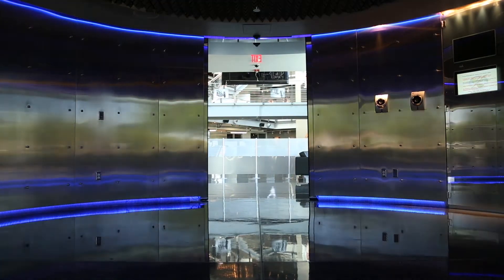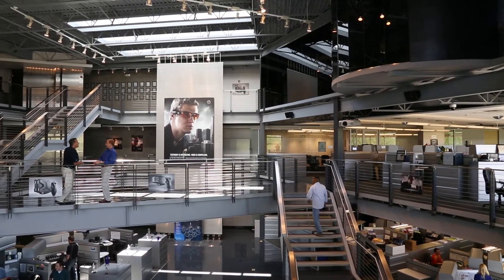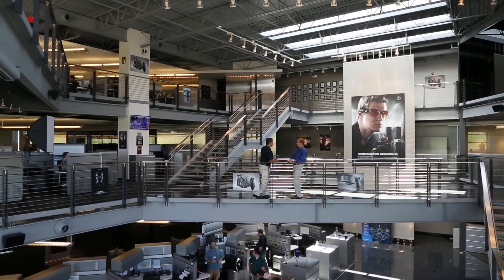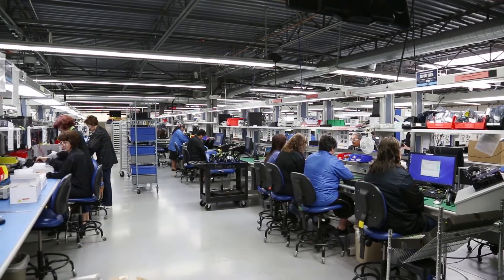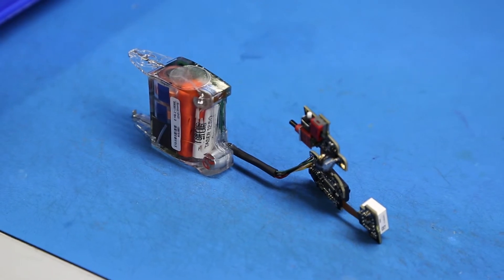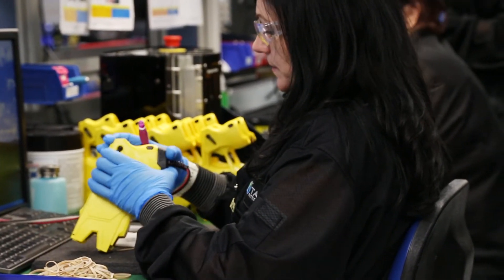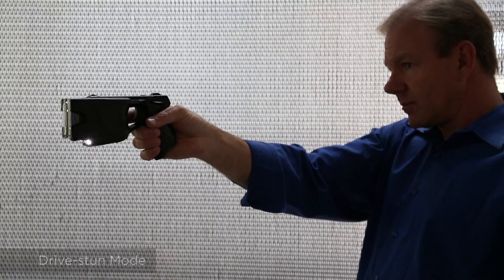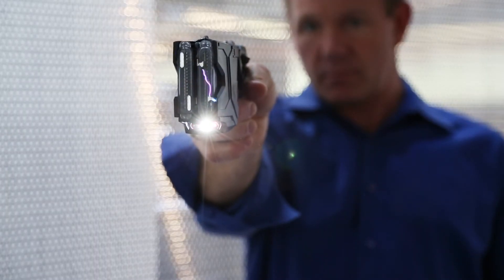TASER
See the stages of manufacture as Taser spokesman Steve Tuttle takes us on a tour of the factory in Scottsdale, Arizona. Tuttle demonstrates the new X2 model in drive-stun mode and fires double projectiles.